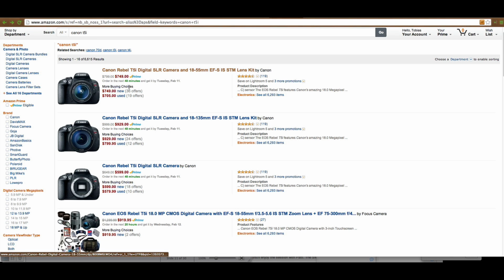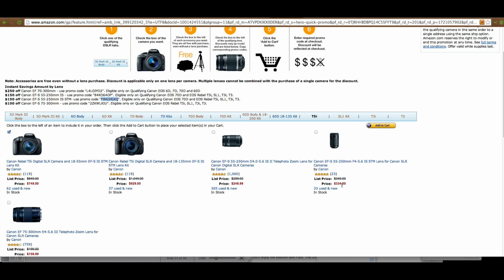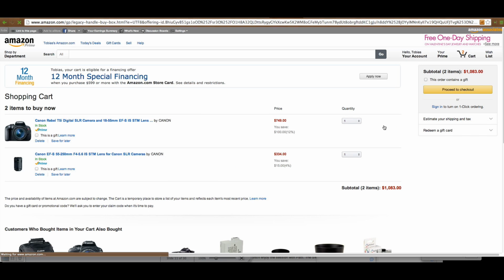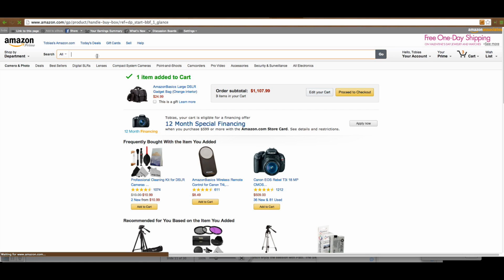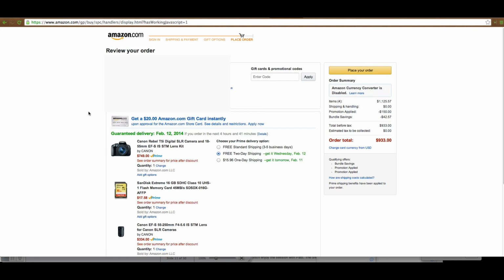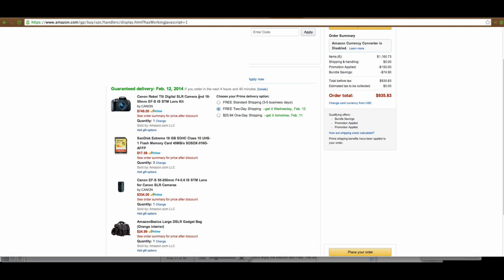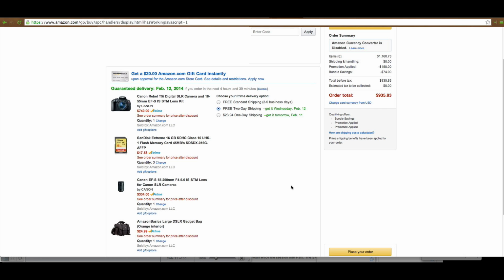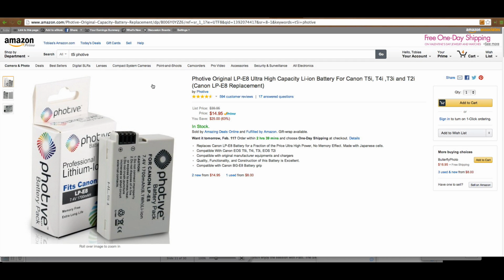Canon T5i Savings on Amazon FREE SD Card, FREE BAG and $200 savings